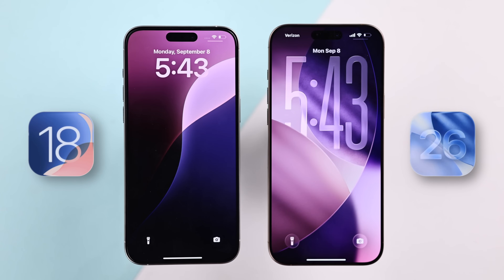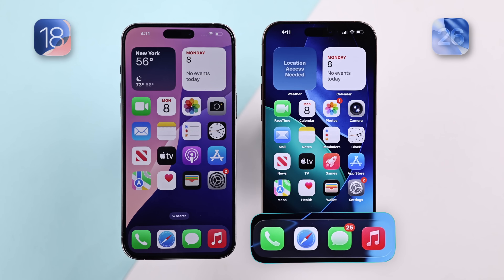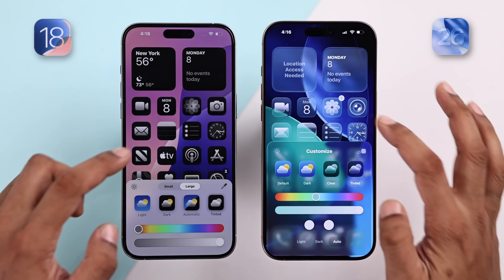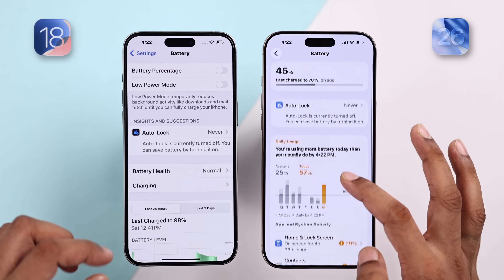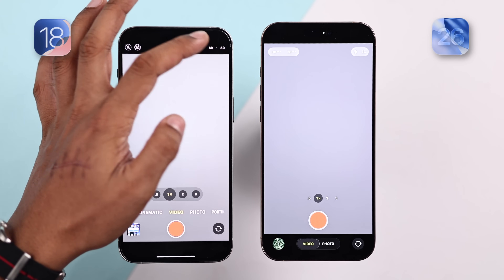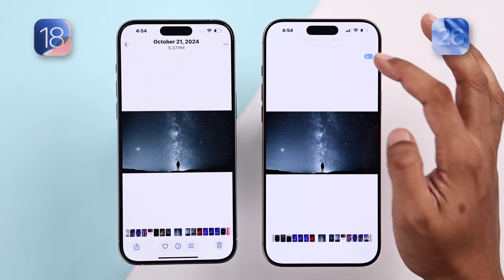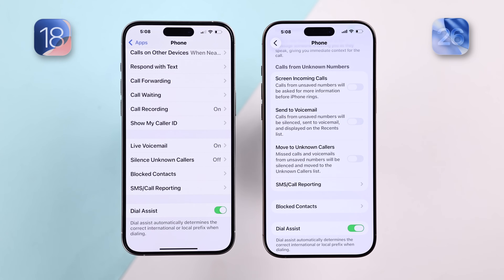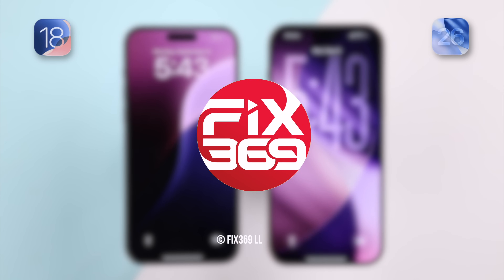iOS 26 vs iOS 18: What's New and Improved? [Full Comparison]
Wondering how iOS 26 stacks up against iOS 18, and whether it's worth upgrading on your iPhone 16, 15, 14, 13, 12, and 11 Pro Max?

Let's check out the full side-by-side comparison of iOS 18 vs iOS 26, where we deep dive into all the new features and improvements that Apple has rolled out and how the new update differs from the old as well.  This video covers everything you need to know, including:

1st Feature: Liquid Glass effect on Lock Screen, Home Screen, Control Center: customization improvements
2nd Feature: App Icon Customizations, Clear effect, and new options explained
3rd Feature: Settings Interface Changes and Page Switching between previous pages
4th Feature: Battery Settings Interface, What's new after upgrade
5th Feature: What's new in the Camera App in iOS 26 and how it differs from iOS 18
6th Feature: Gallery or Camera Roll interface Change
7th Feature: Message App Interface and all new features after the iOS 26 update
8th Feature: Phone App, new Feature, Call Screening, and more

0:00 Intro: iOS 26 vs iOS 18 New Features
0:10 1st: Lock Screen and Home Screen including Control/ Notification Center
1:00 2nd: App Icon Customizations
1:19 3rd: Settings Features and moving between previous Pages
1:53 4th: Battery Settings
2:12 5th: Camera app
2:51 6th: Gallery App
3:15 7th: Messages App
3:40 8th: Phone App